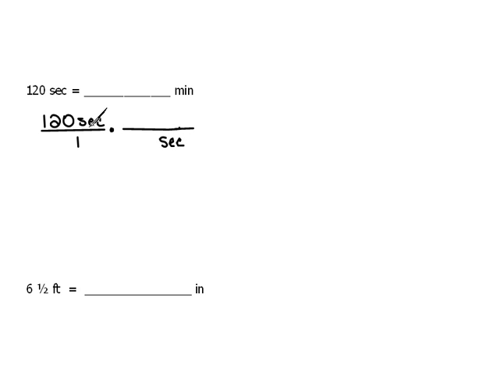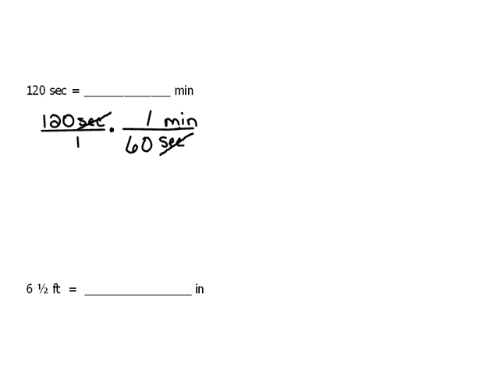Converting U.S. Measurements part 1 7.1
Examples of converting measurements